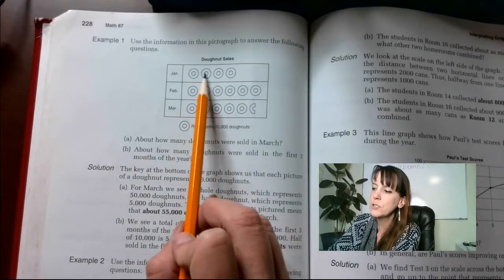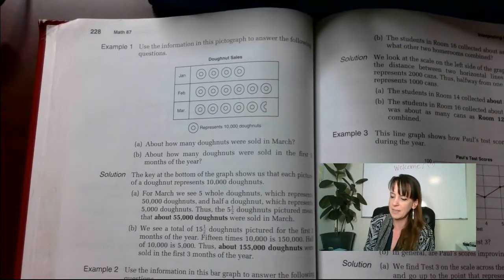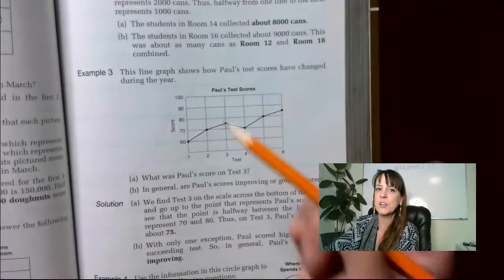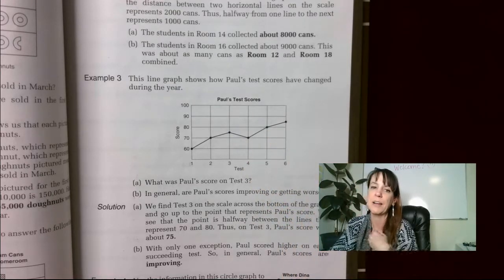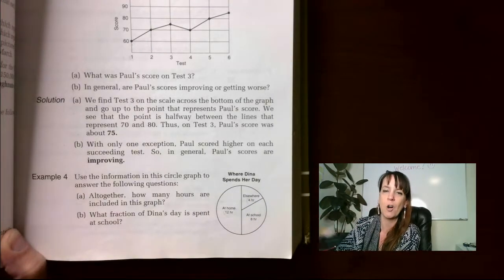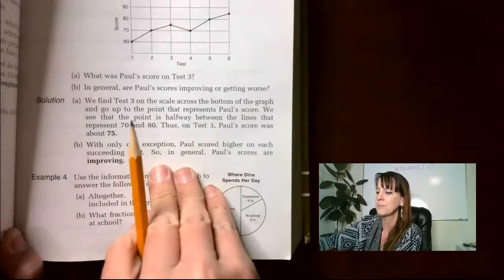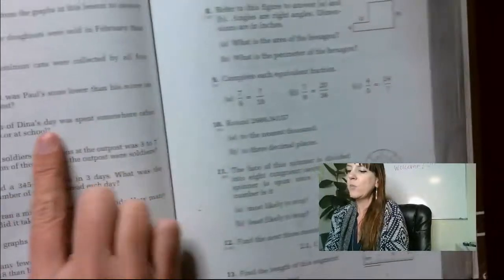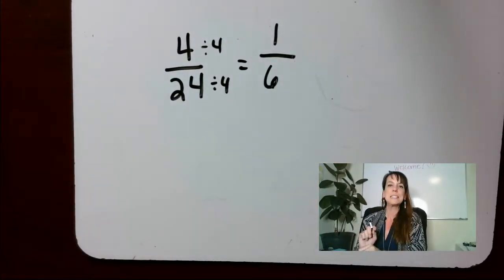Saxon 87, lesson 038, Interpreting Graphs